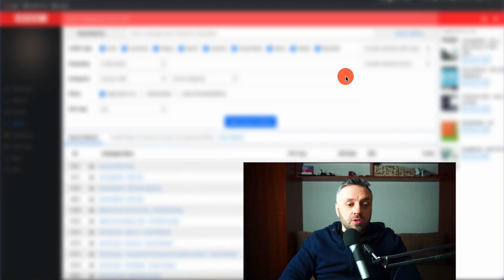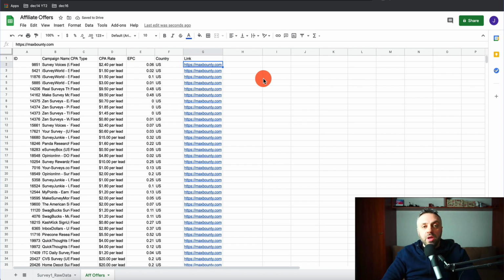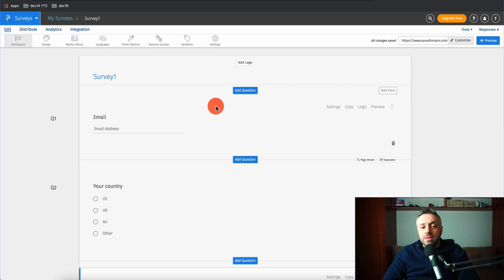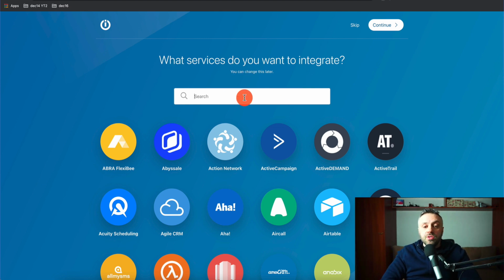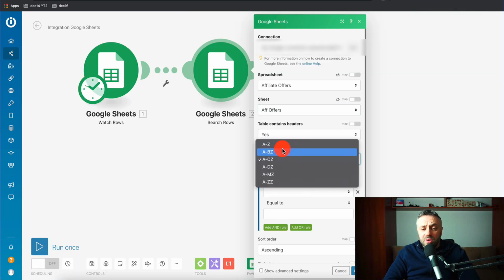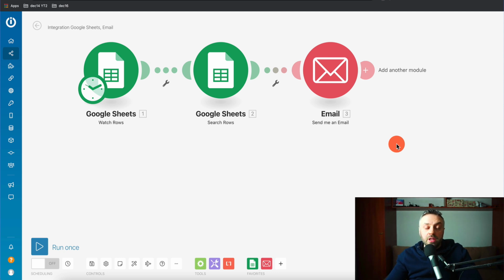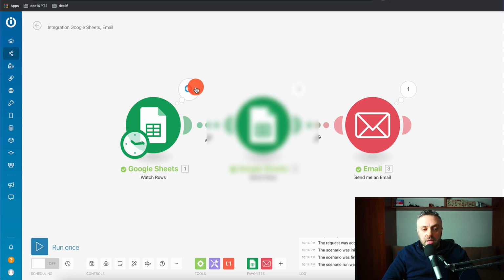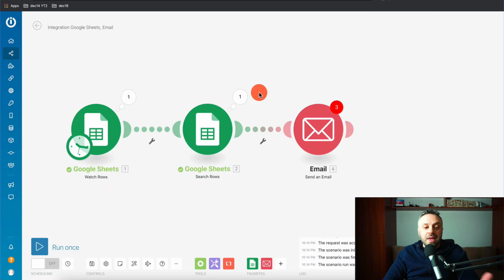Make $575.00 in 24 Hours With Affiliate or CPA Marketing (FREE TOOLS) | CPA Marketing FOR BEGINNERS